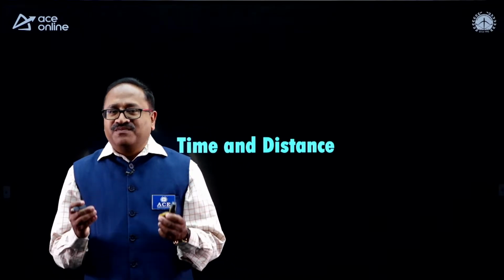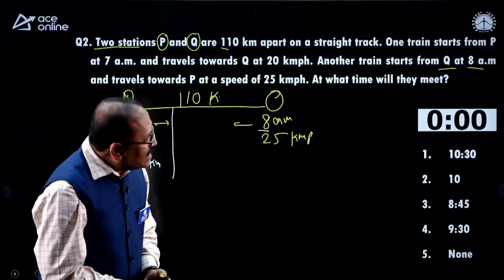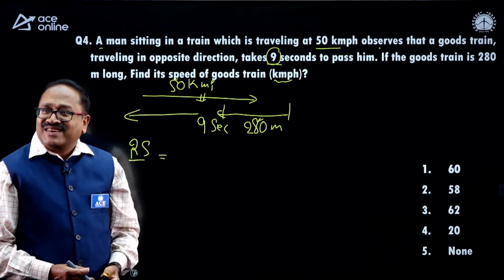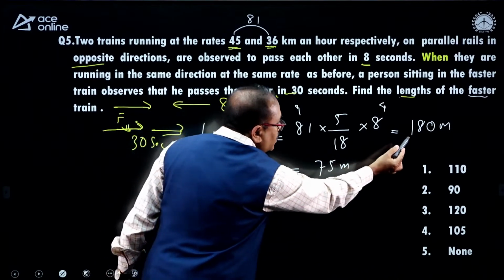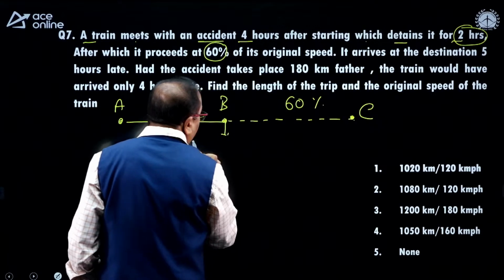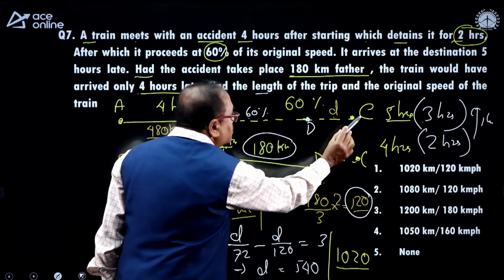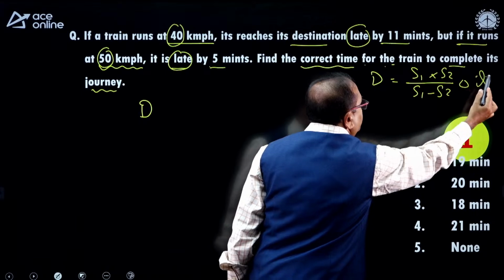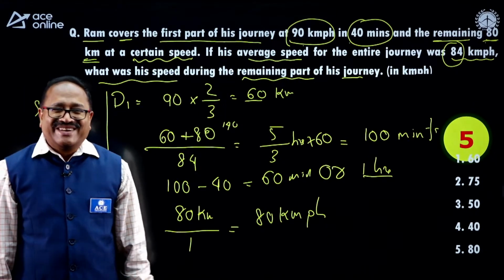Most Important Questions (Helpful for RRB NTPC, RRB JE, SSC JE exams)| Class -10 | Quant |ACE Online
Prepare yourself for the RRB NTPC, RRB JE, and SSC JE exams with our exclusive Class 10 session on Quantitative Aptitude! In this video, ACE Online brings you a comprehensive set of the most crucial questions that frequently appear in these competitive exams. Master fundamental concepts and problem-solving techniques as we delve into essential quantitative aptitude topics. Whether you're gearing up for RRB NTPC, RRB JE, or SSC JE, these questions are tailored to enhance your preparation and boost your confidence. Join us in Class-10 of our series dedicated to helping you ACE your upcoming exams.